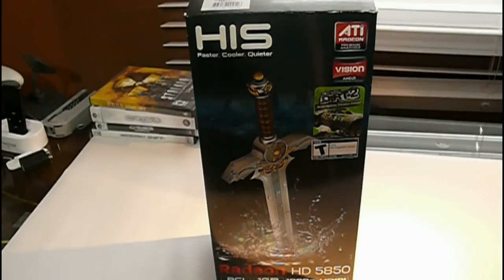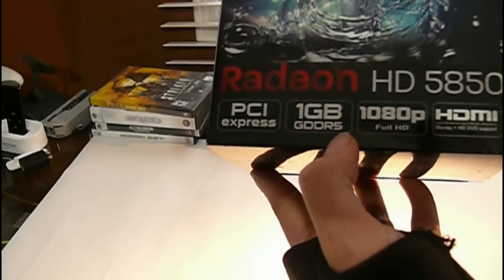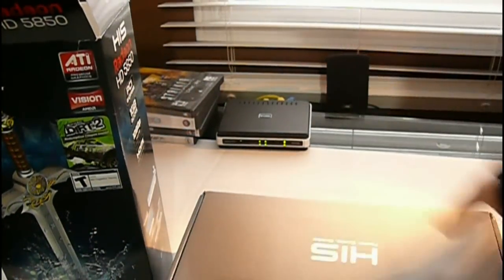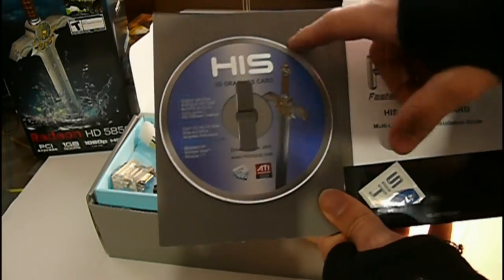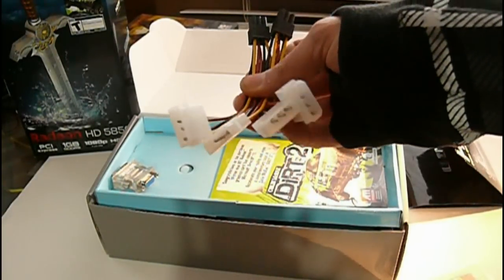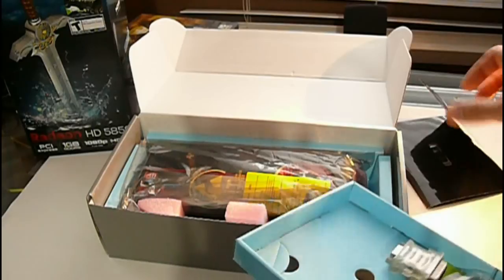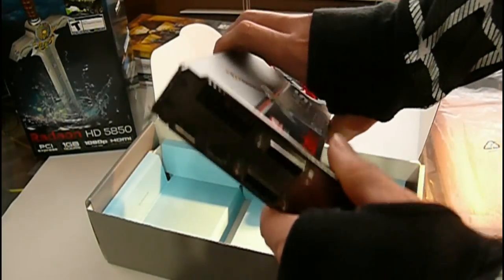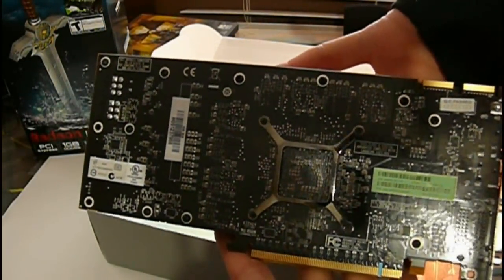HIS Radeon HD 5850 Unboxing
Today we will be taking a quick look at the ATi 5850 the little brother to the 5870